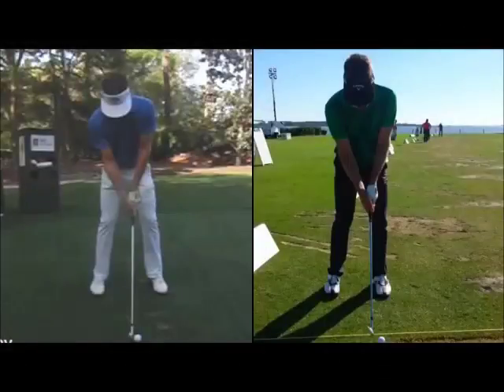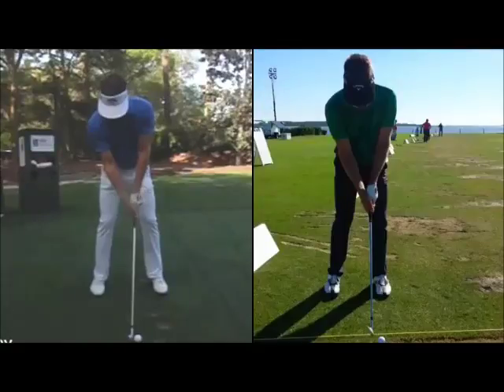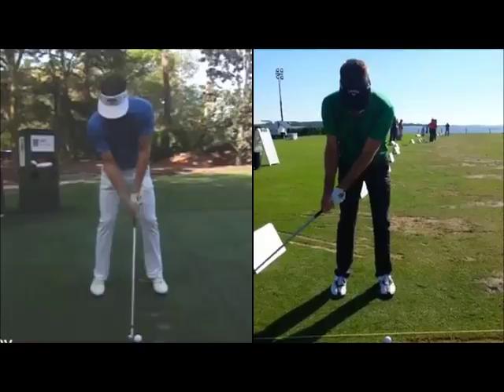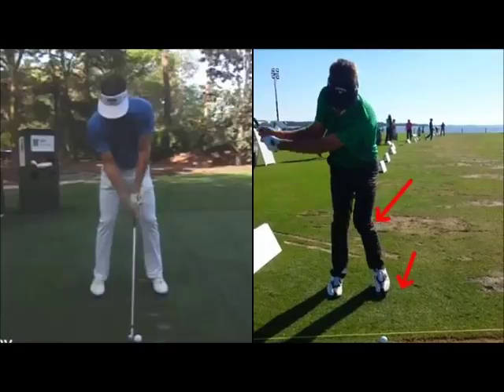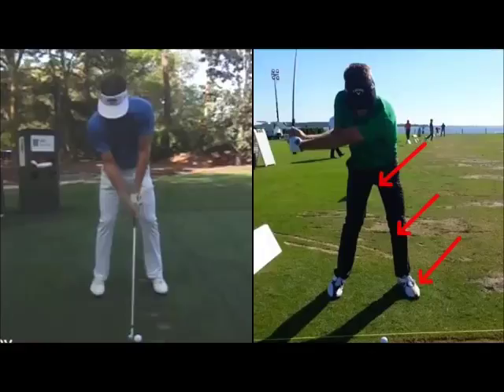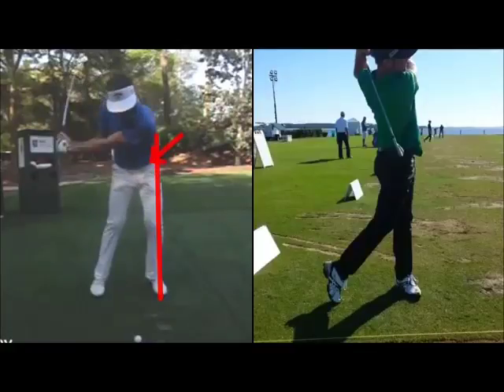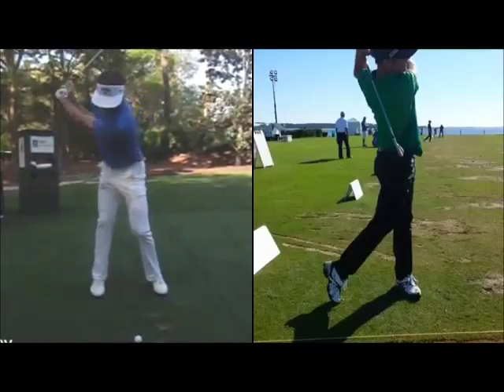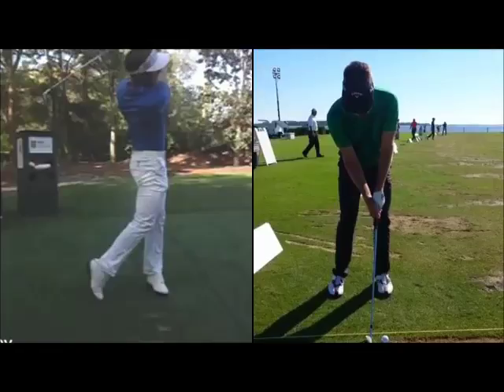Stuart Appleby Swing: Golf Transition Drill.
Stuart Appleby working on his lower body transition/ weight transfer using a great weight transfer drill. Commentary from Matt Holman P.G.A Advanced Professional.